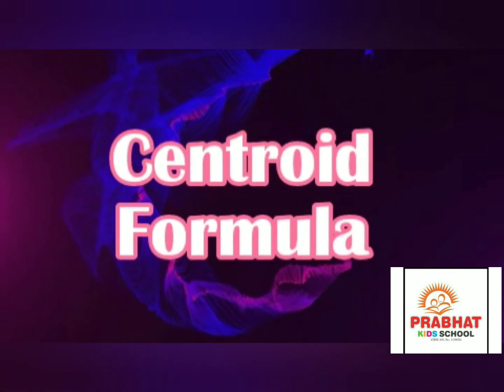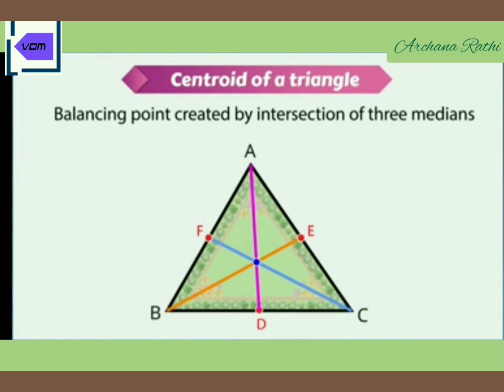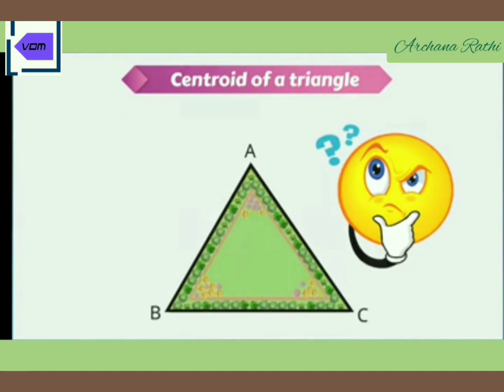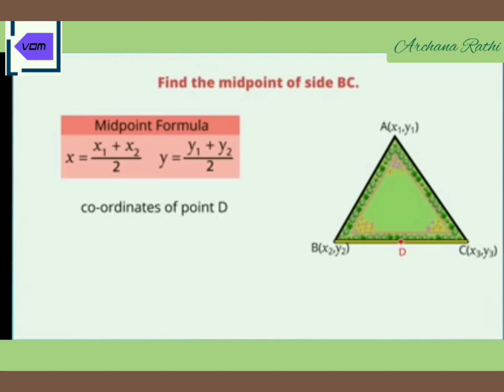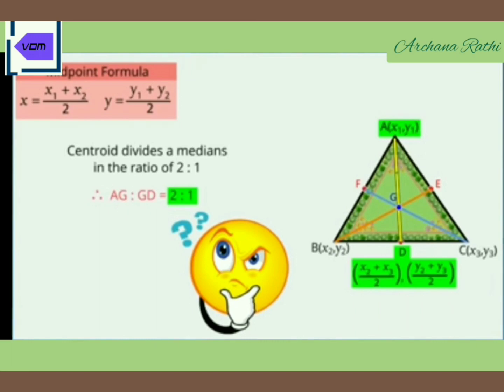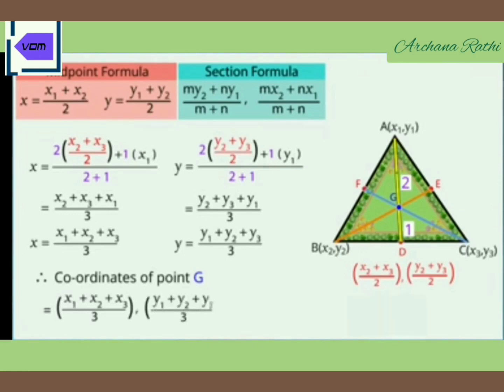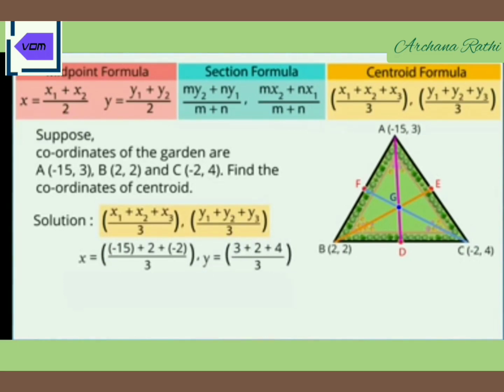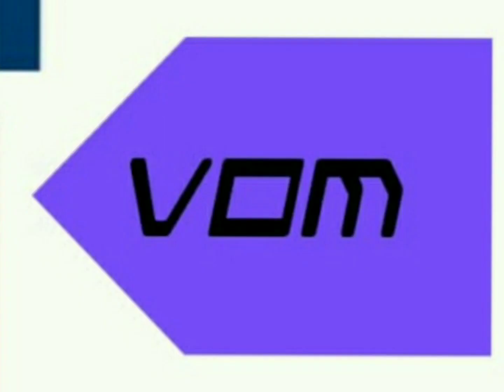Derivation of Centroid formula| by Archana Rathi,Prabhat kids school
Co-ordinate Geometry: Derivation of Centroid formula and example of it.